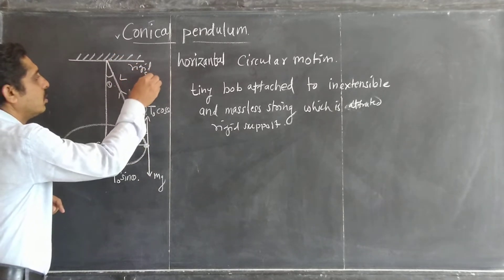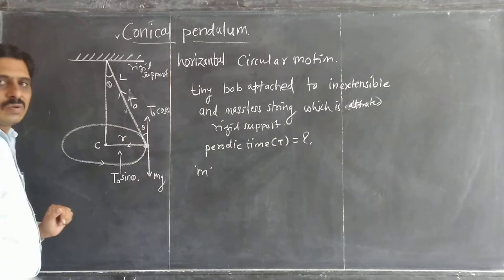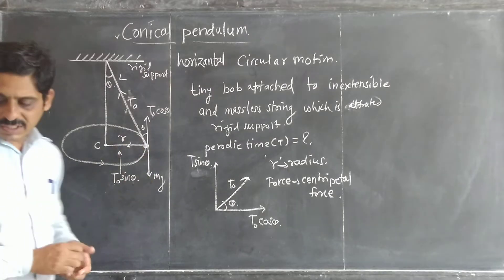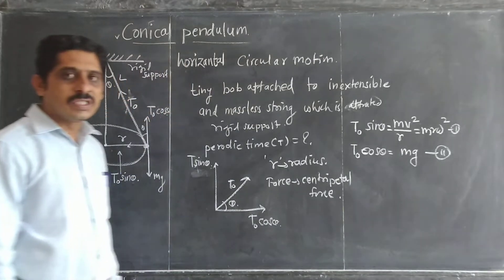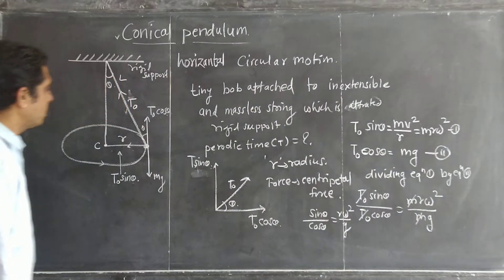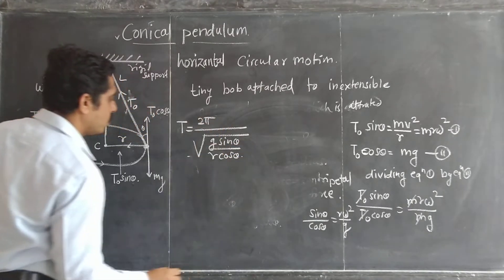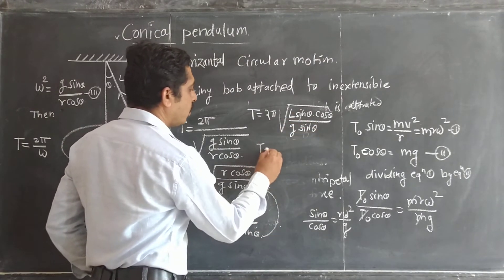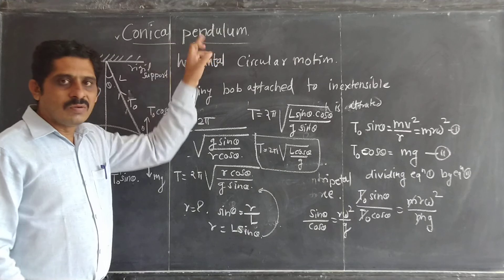Rotational Dynamics Part 5 Conical Pendulum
To find the period of conical pendulum.
Also gives frequency of conical pendulum.

See earlier videos click on link the below link.

Online Test links
Test 1